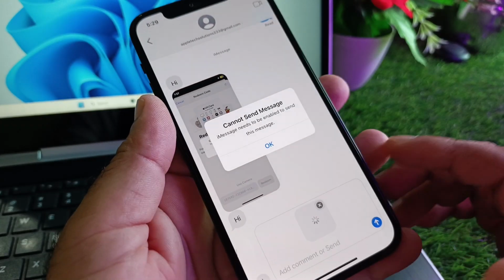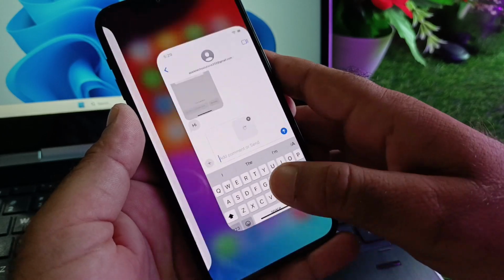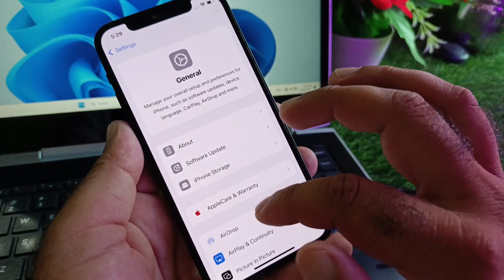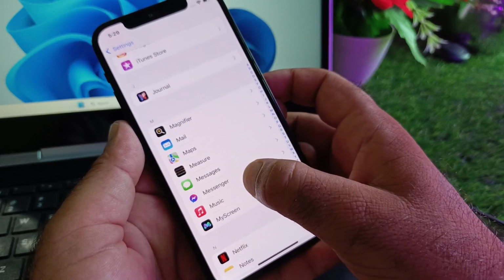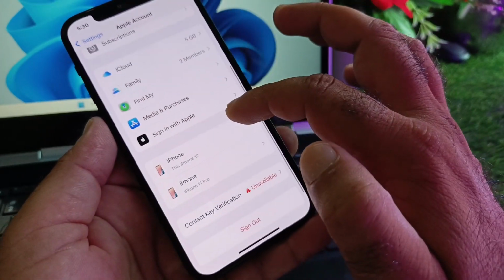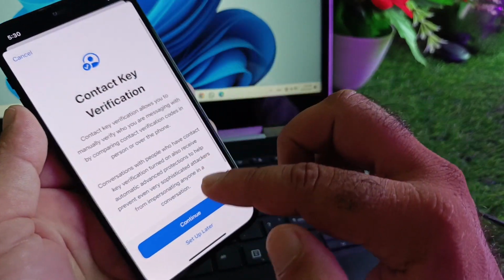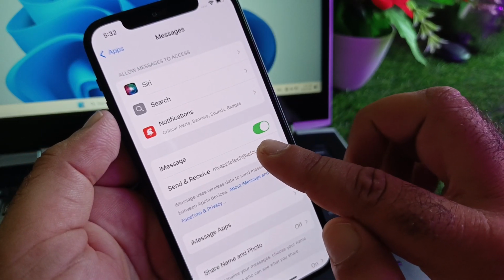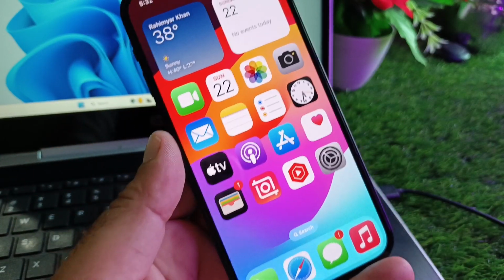iOS 18: Cannot send message iMessage needs to be enabled to send this message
Are you seeing the "Cannot Send Message. iMessage Needs to Be Enabled to Send This Message" error on your iPhone? In this video, I’ll guide you through the steps to troubleshoot and fix this issue, ensuring that you can start sending iMessages again in no time.

What You’ll Learn:

How to enable iMessage on your device

Troubleshooting steps for common issues

Additional tips for managing your iMessage settings

Don't let messaging problems hold you back—watch now to restore your iMessage functionality!